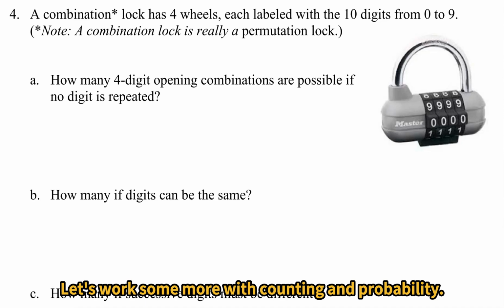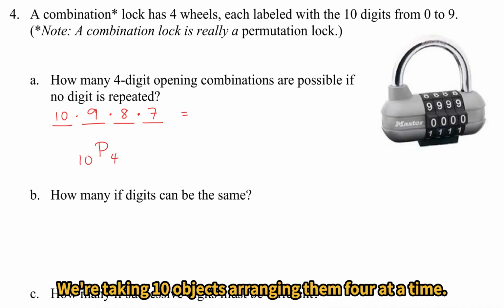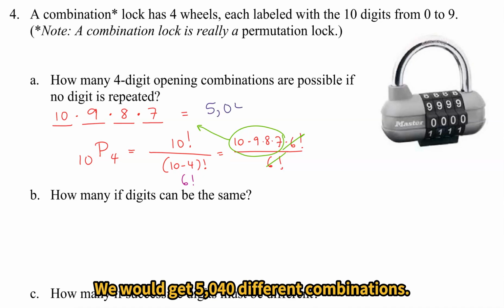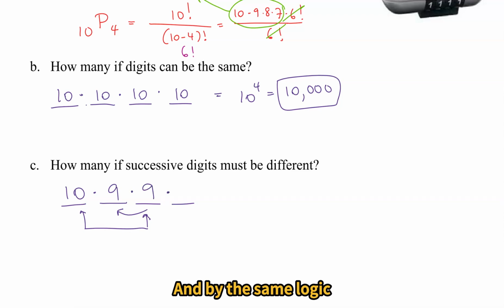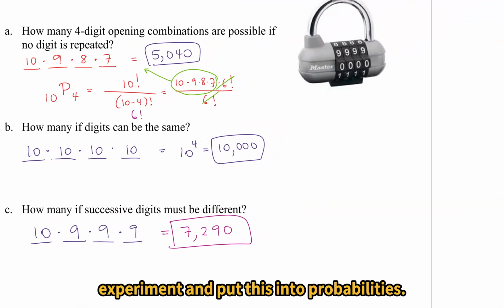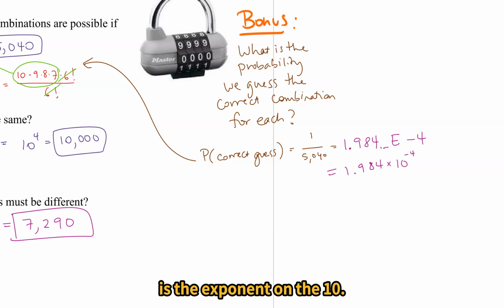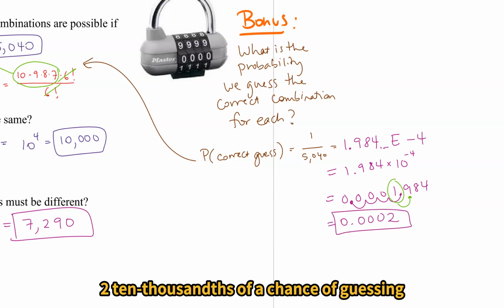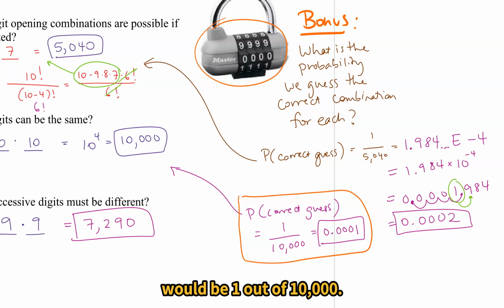4.5 Probability Part 2